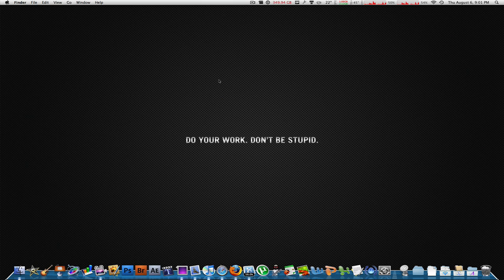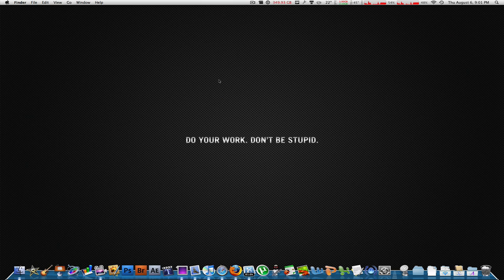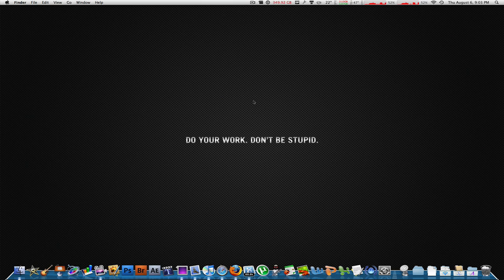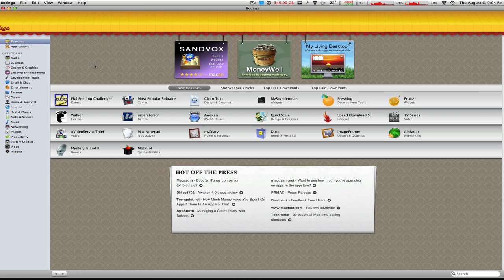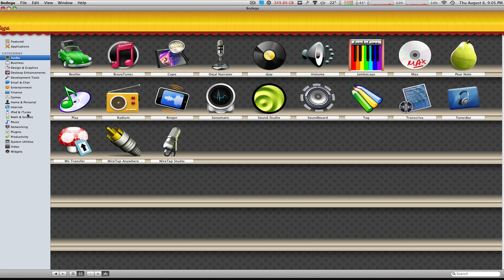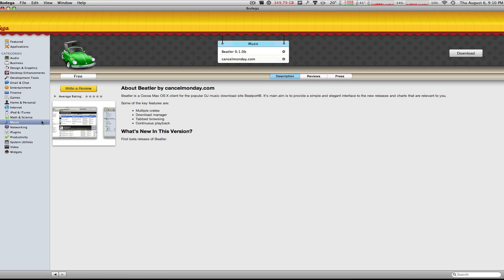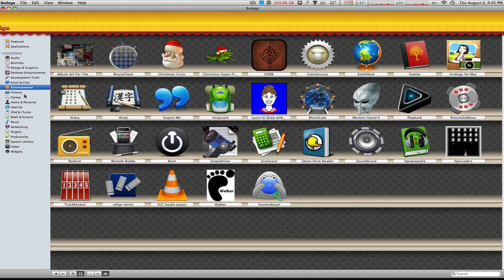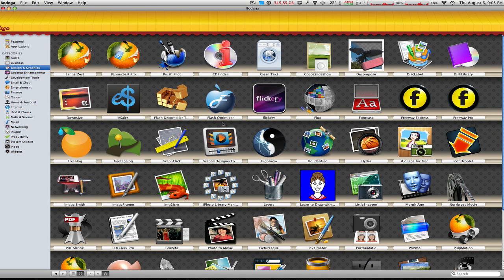AppStore For The Mac! - Bodega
The First And Probably The Only AppStore For The Mac!